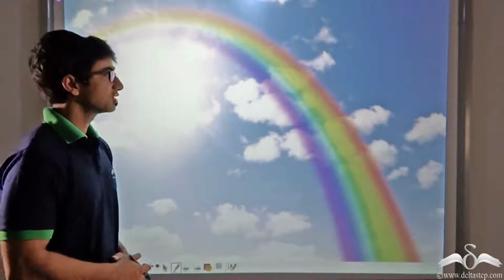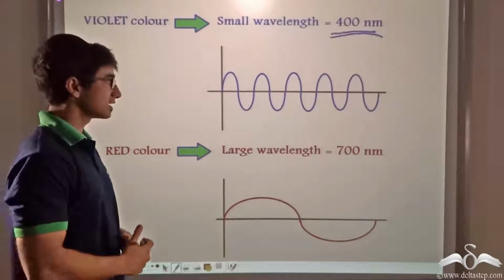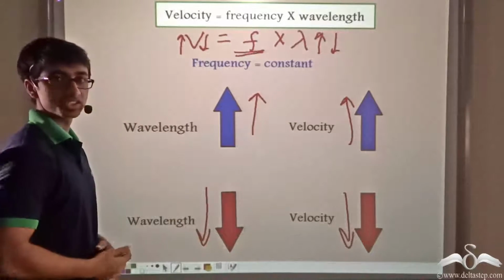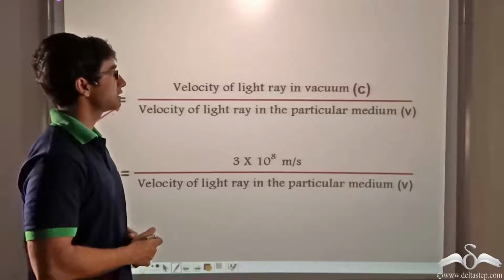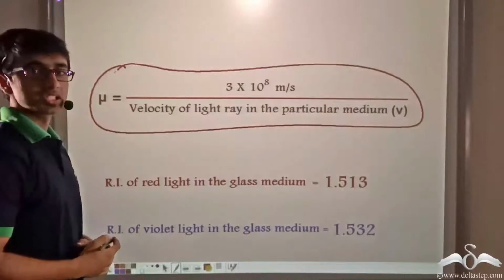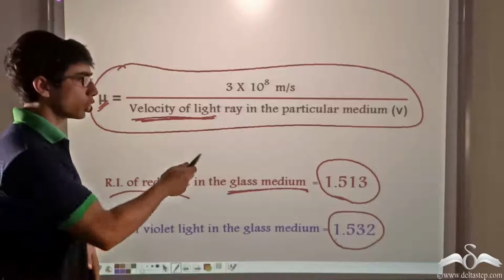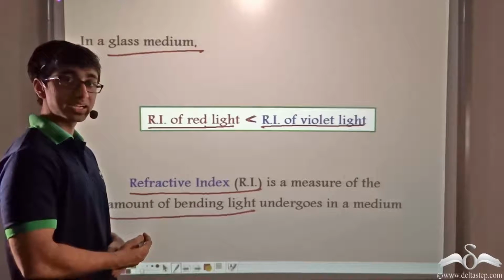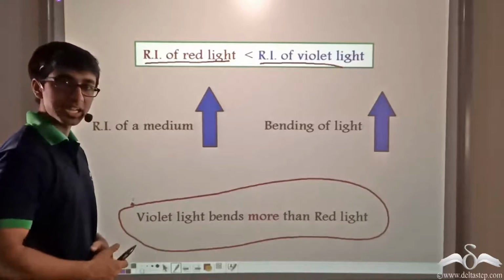Why Violet bends more